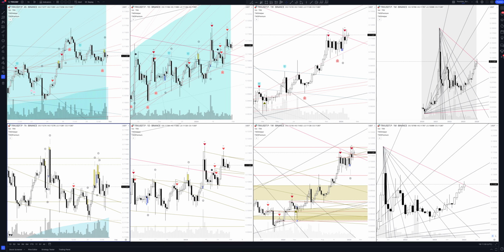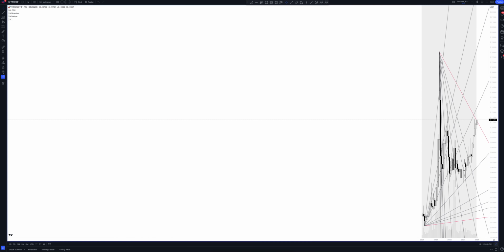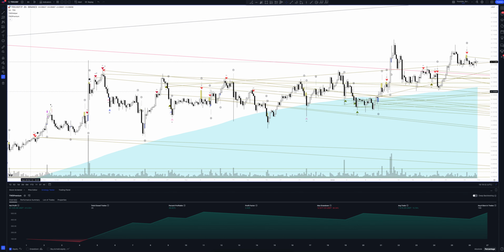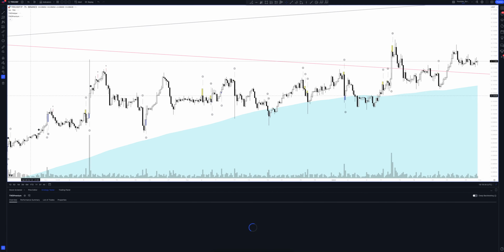TRON forecast, (TRXUSDT.P) today analysis and 2024 | TRON / TETHERUS price prediction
In this video you will see a complete overview and professional analytics of TRON / TETHERUS on all time intervals, and also learn how to buy or sell TRON / TETHERUS today and next week. Considering that we are analyzing monthly timeframes for TRXUSDT.P, this will help you make forecasts for any time interval. Whether you are a trader starting from scratch or an investment enthusiast, this video will definitely give you a complete understanding of the market situation.

If you are interested in the TRON / TETHERUS price forecast for today and tomorrow, see the TRON / TETHERUS analytics on the hourly interval.
If you are a trader and you are interested in the price forecast TRON / TETHERUS for the day, look at the analytics TRON / TETHERUS on the daily timeframe.
If you are an investor and you need a price forecast TRON for a week, look at the analytics TRON / TETHERUS on a weekly interval.
If you are a professional investor and you are interested in the TRON price forecast for 2023, see the TRXUSDT.P analysis on a monthly interval.

All analytics are done using the professional trading indicator The Waved™ Premium. In it you will find trading signals for TRON / TETHERUS, VSA analysis TRON, technical analysis TRXUSDT.P, divergence signals for TRXUSDT.P, review of trading patterns. And you will find out whether the price will goes up or down in the near future. TRON (TRX) is a decentralized blockchain-based operating system developed by the Tron Foundation and launched in 2017. Originally TRX tokens were ERC-20-based tokens deployed on Ethereum, but a year later they were moved to their own network. Initially, the project was created with the aim of providing full ownership rights to makers of digital content. The main goal is to help content creators (who receive only a small part of the income) and encourage them with more rewards for their work. How: invite content consumers to reward content makers directly (without intermediaries like YouTube, Facebook or Apple). The TRON software supports smart contracts, various kinds of blockchain systems, and decentralized applications aka dApps. The cryptocurrency platform uses a transaction model similar to Bitcoin (BTC), namely UTXO. Transactions take place in a public ledger, where users can track the history of operations. Therefore, the platform was built to create a decentralized Internet and serves as a tool for developers to create dApps, acting as an alternative to Ethereum. Anyone can create dApps on the TRON network, offer content, and in return receive digital assets as compensation for their efforts. The ability to create content and share it openly without hesitation regarding transaction fees is an undeniable advantage of TRON. Network principles:The data hosted on the TRON network is free with no central authority. Content creators receive TRX tokens - a reward for their intellectual labour;TRON supports the creation of coins by content makers, which can be used in their own developed applications;TRON also carries out decentralized games on the network, players can encourage and reward creators with digital assets directly. The ecosystem is based on three levels, which ensure the smooth and powerful operation of TRON. The architecture is as follows:Storage Layer, where network data, blockchain state and history data are securely stored. In general, its purpose is to segment all kinds of ecosystem data;Application Layer, where developers are key figures and where TRX is utilized to develop applications and create wallets;Core Layer, where various instructions are processed (which can be written only in two programming languages ​​- Solidity and Java). Principle of operation: the core layer computes instructions, processes them, and sends them to the Tron Virtual Machine, where the logic happens, and dApps are ex.